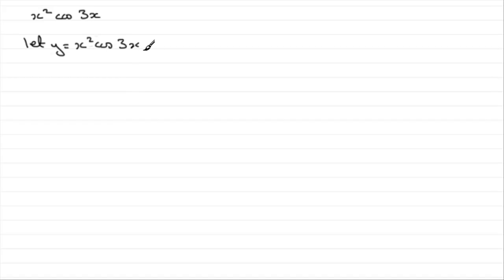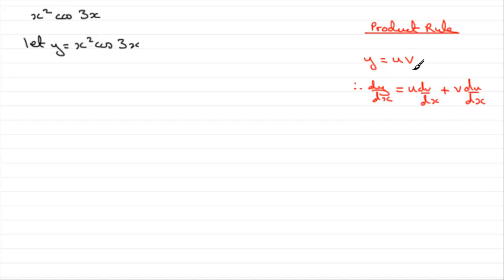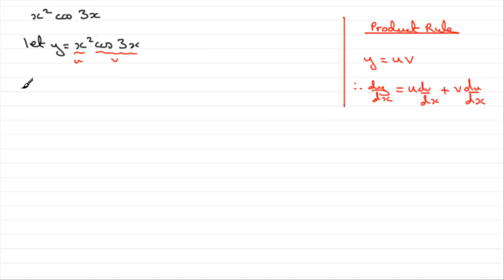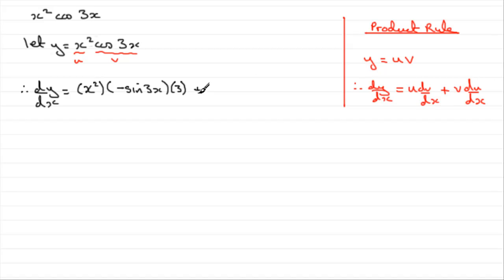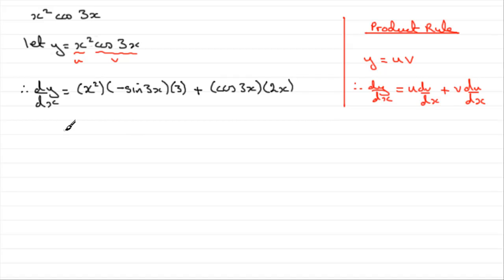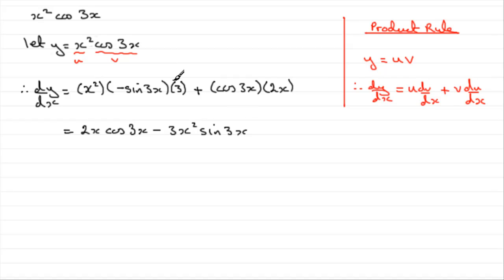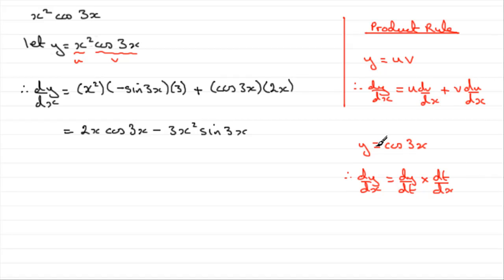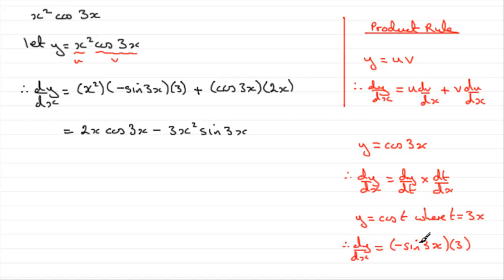A-Level Edexcel C3 June 2009 Q4i(a) : ExamSolutions